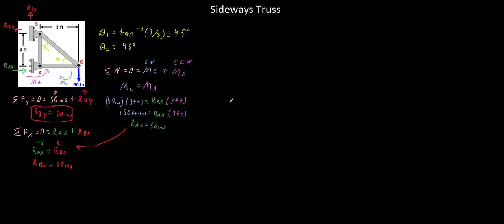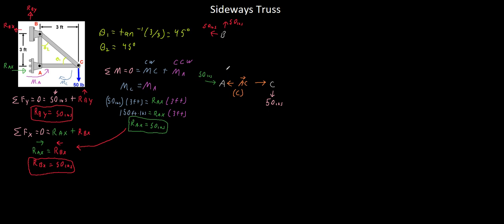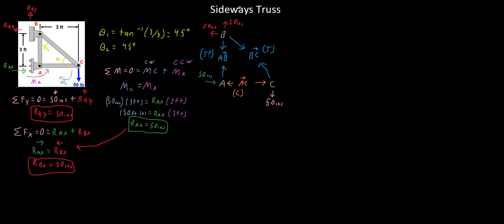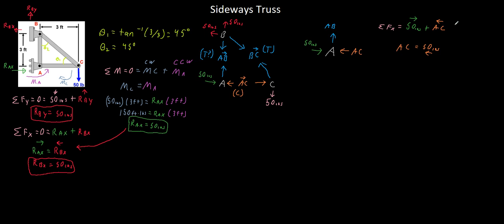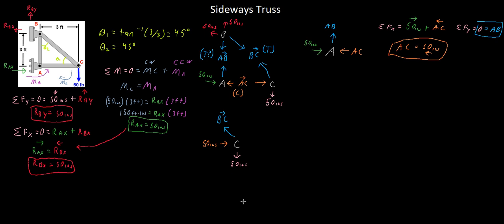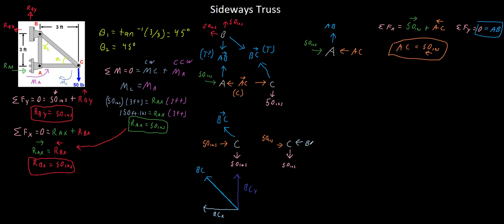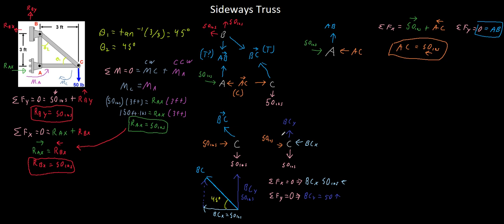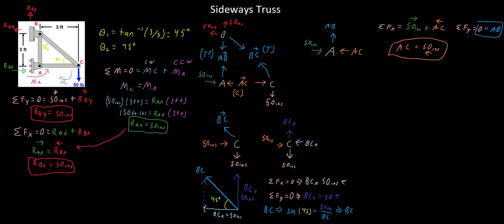Sideways Truss 2 - Steps 3 to 5